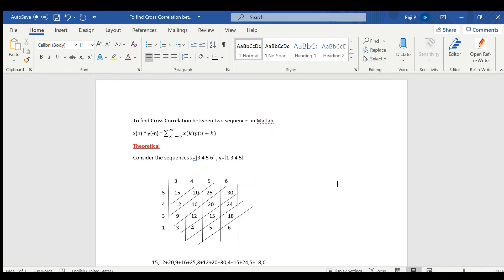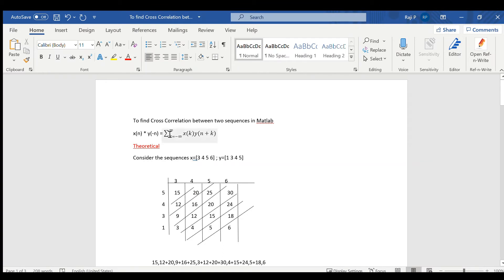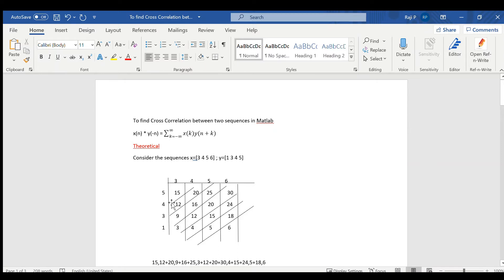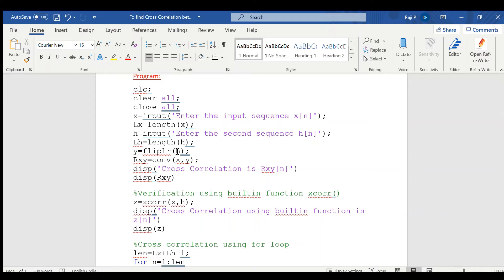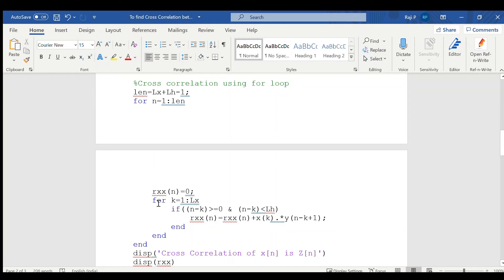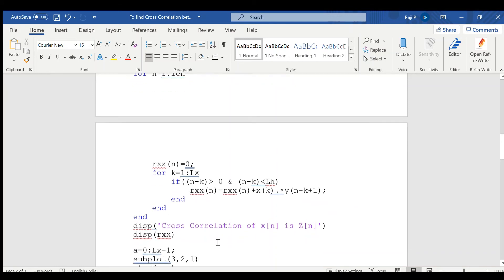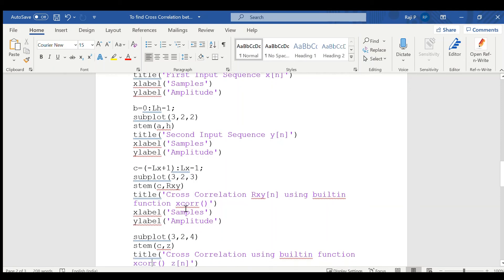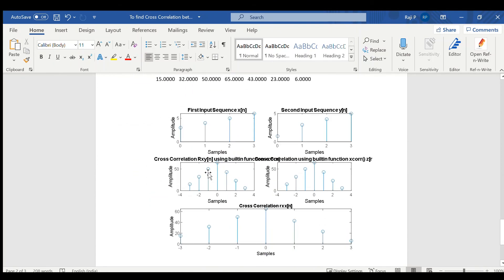This Video discusses how to find cross correlation of two sequences using Matlab.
Cross Correlation can be found out in Matlab using the concept of Linear Convolution.